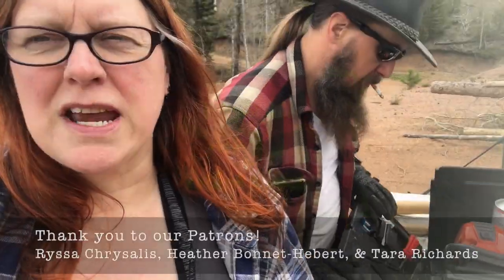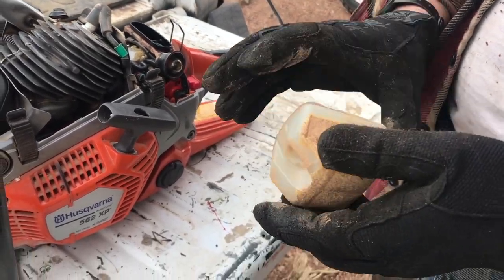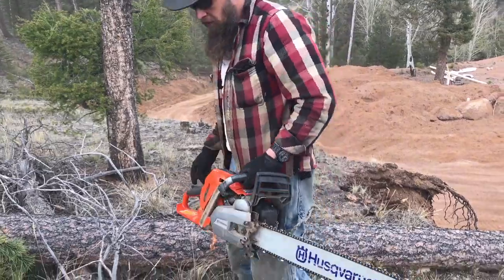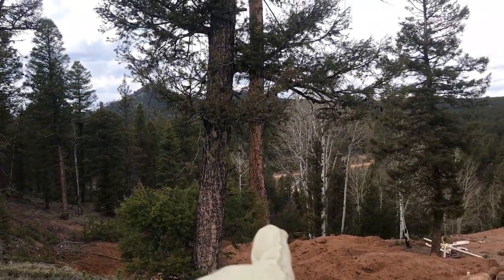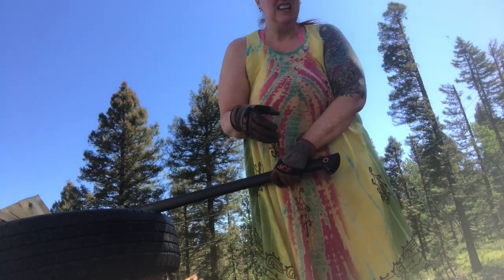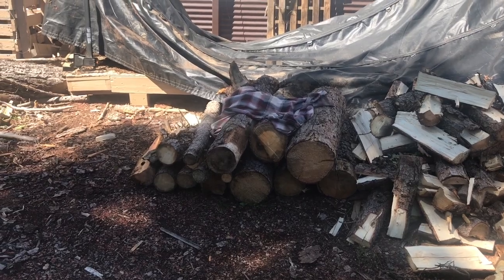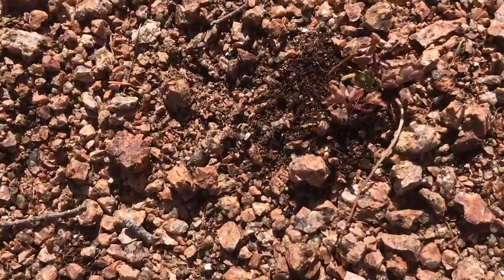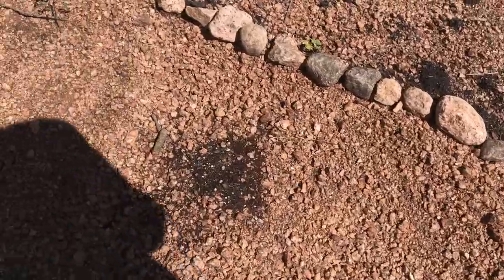Replenishing Firewood and Checking in on the Garden #72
Cutting up a tree that fell in a storm a couple of months ago, reconfiguring the firewood stack, splitting wood, and a look at how the plants are doing in the garden.